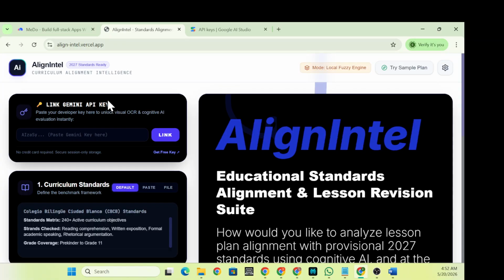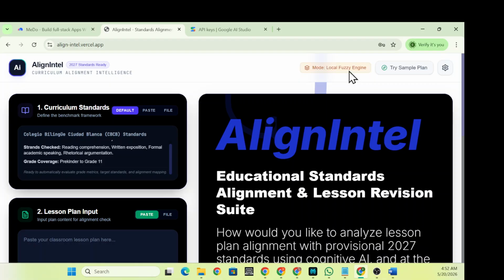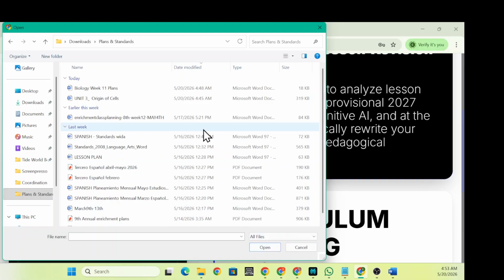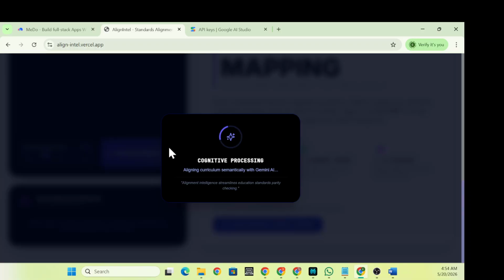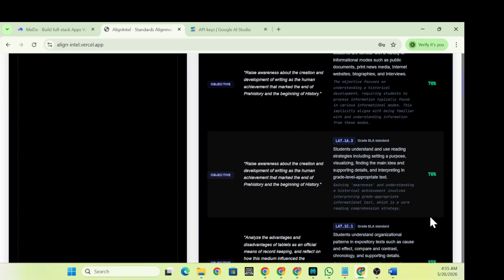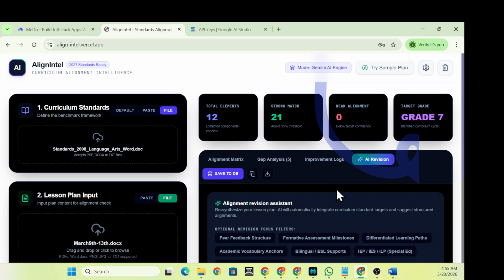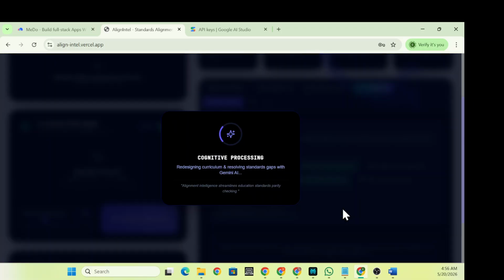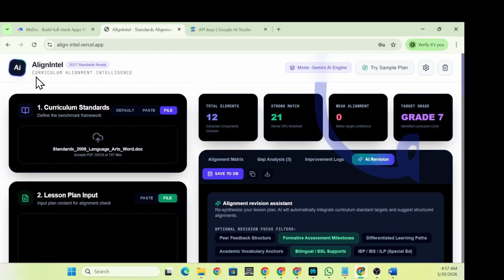AlignIntel Walk-through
AlignIntel: This AI-power curriculum alignment tool was an entry into the builtwithMeDo hackathon in the Learning and Education category